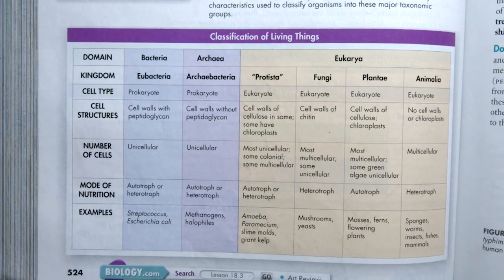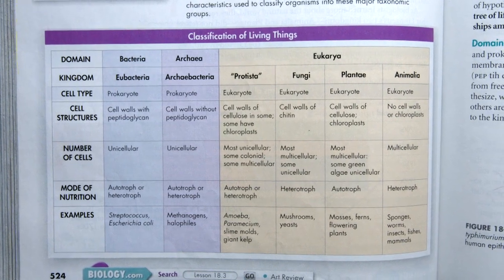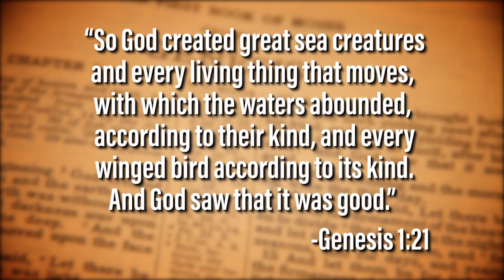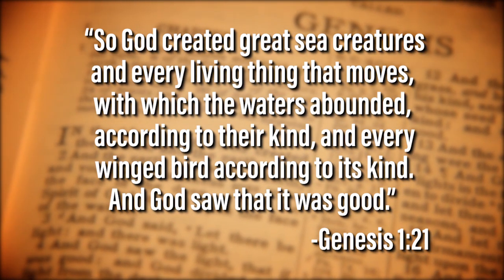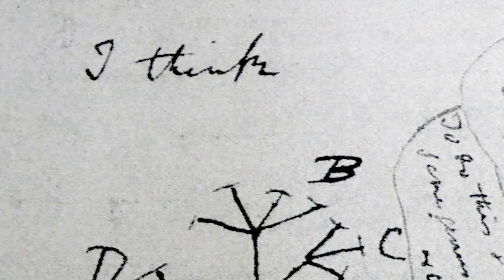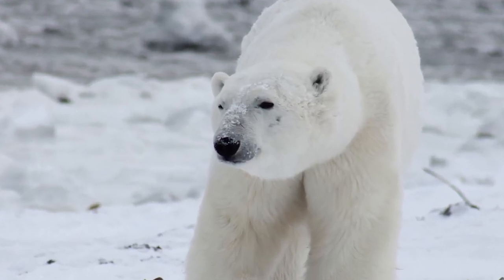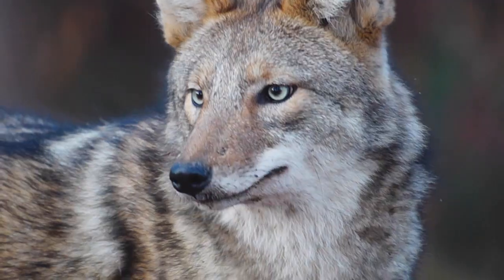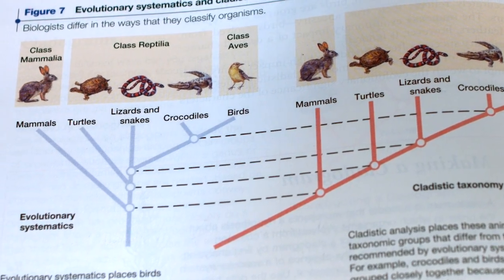Debunking Evolution - Common Ancestors (Lesson 5a)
This video is one of twelve in our Six-Lesson Program that contrasts Evolution with Biblical Creation. This program (including book and Student Guide) can be downloaded free from our